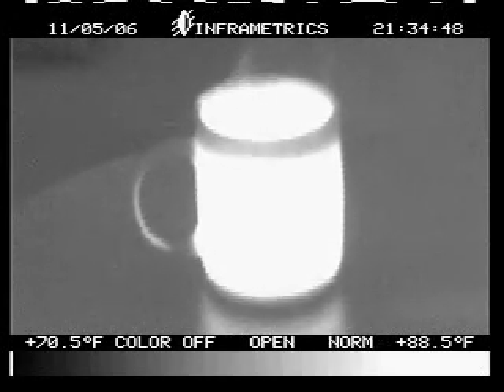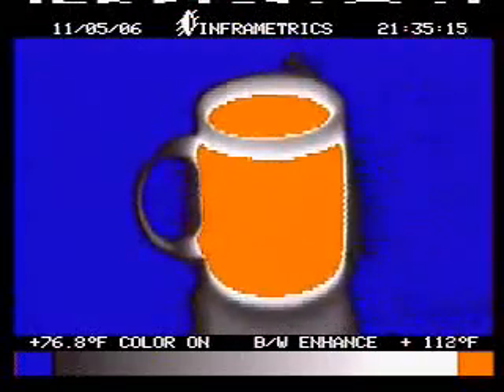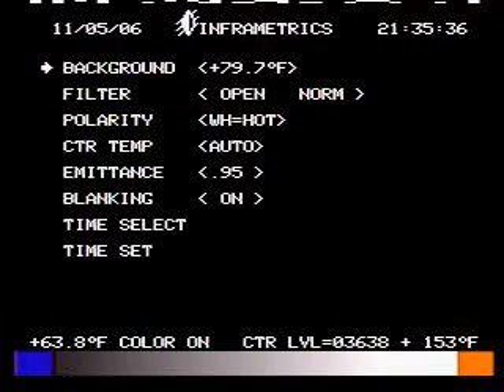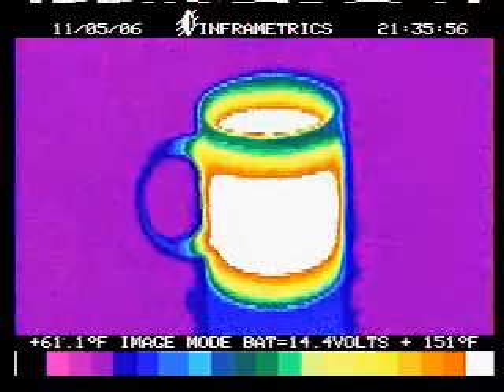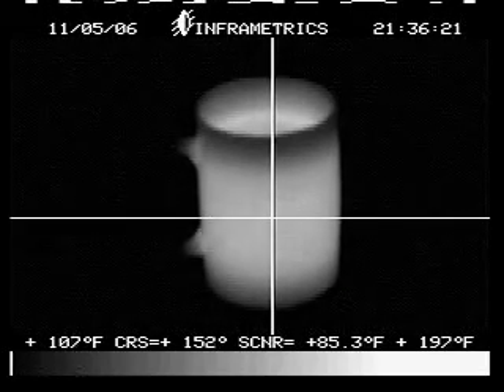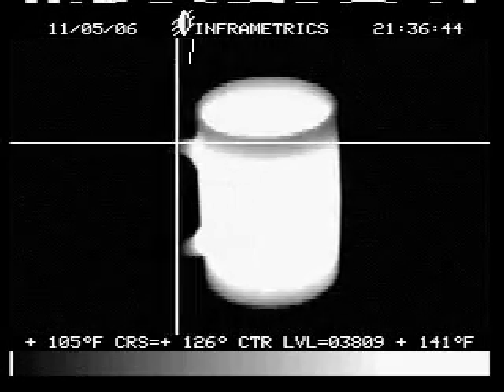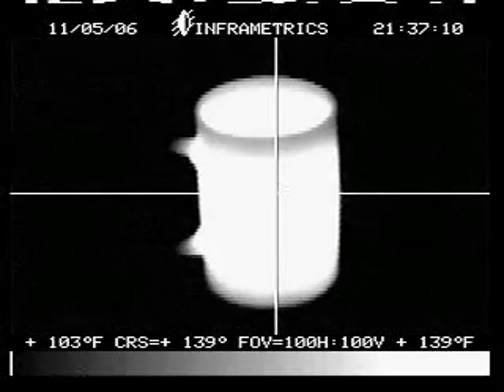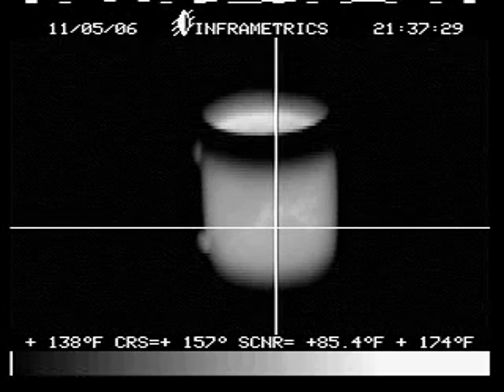Inframetrics 600 i2c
some thermal video captures from my camera